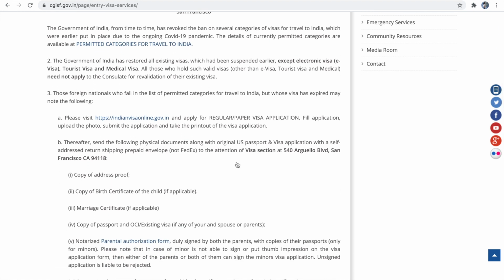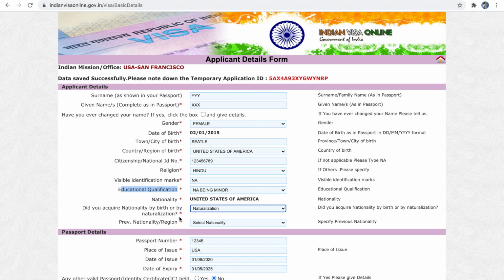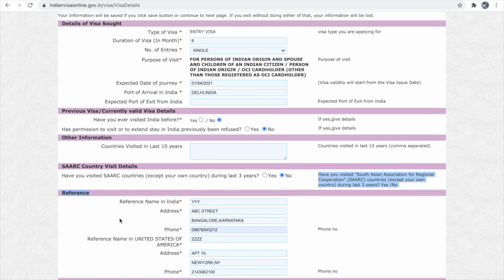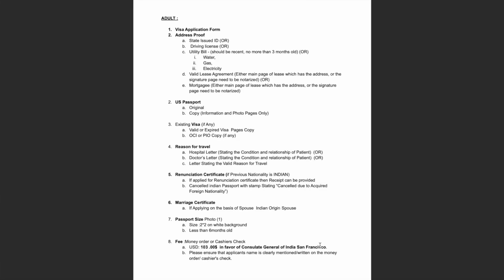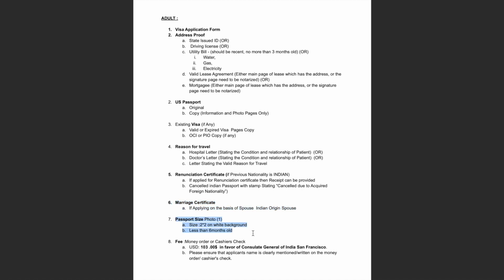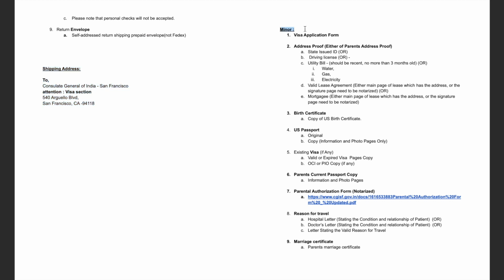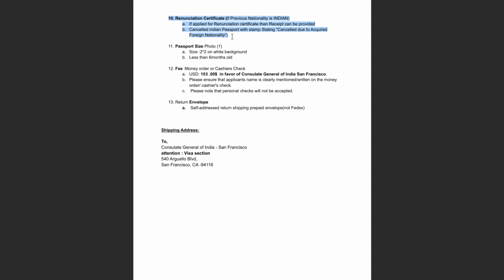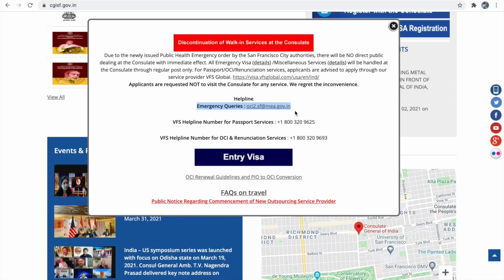Indian ENTRY (Emergency) Visa San Francisco Consulate | Step by step process Guideline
Shipping Address
Consulate General of India- San Francisco,
Attention: VISA SECTION
540 Arguello Blvd,

Chapters Added
0:00 - Intro
0:14- Entry Visa
0:52 - Application Process
4:59 -Supporting Documents - Adults
7:48 -Supporting Documents - Minor
11:17 - Emergency Travel due to Death